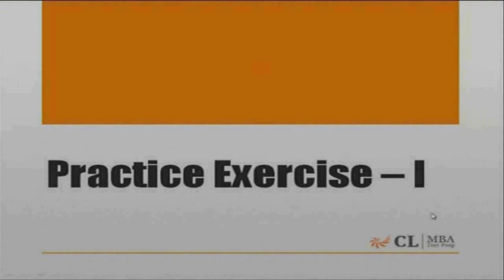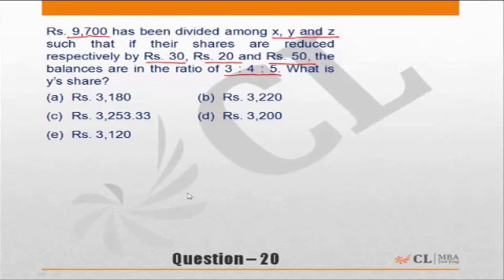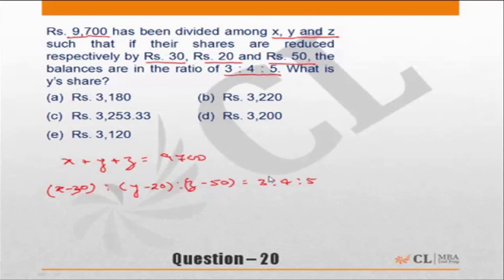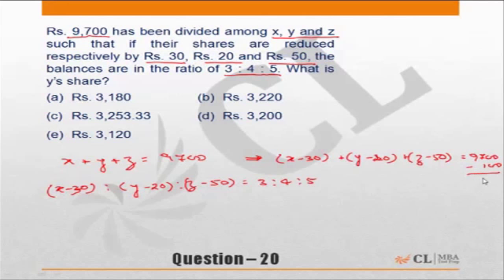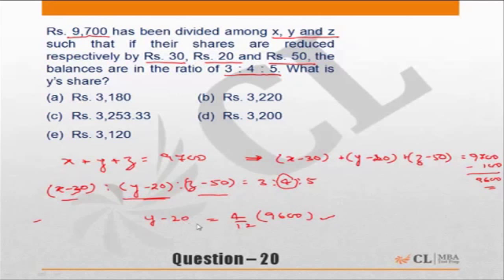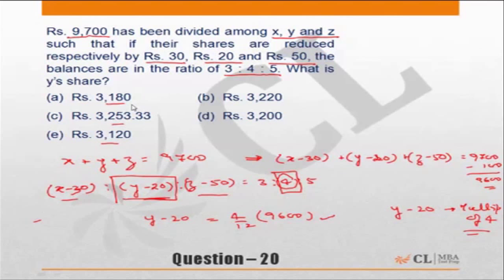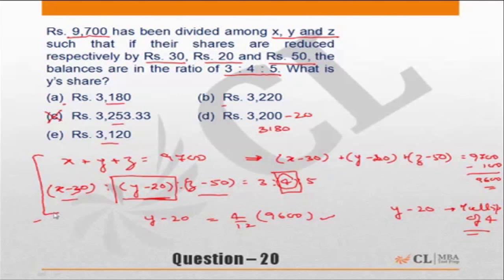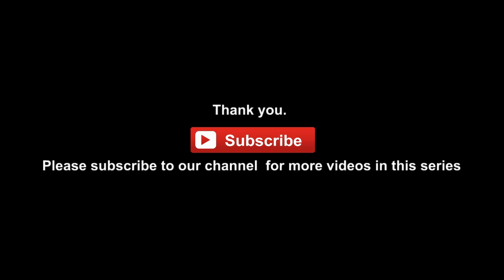Fundabook | Fundamentals of Ratio Practice Ex -1 | Question 20